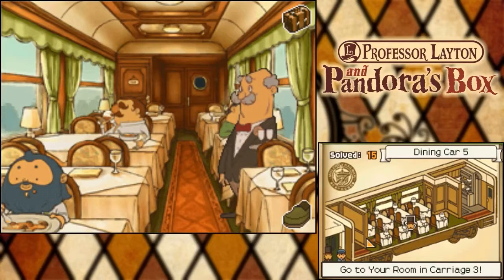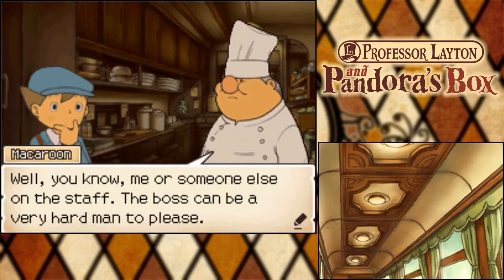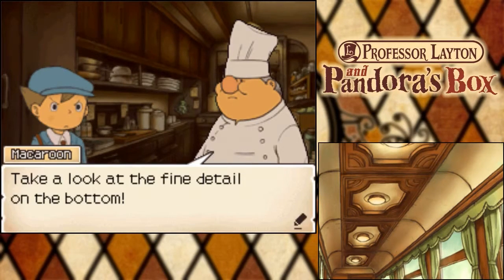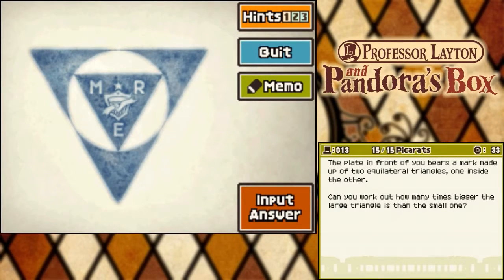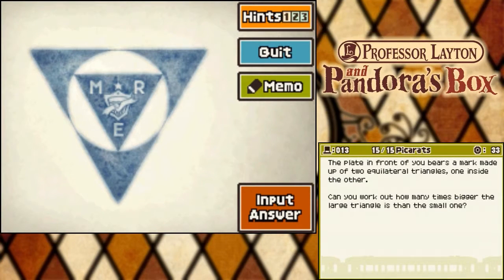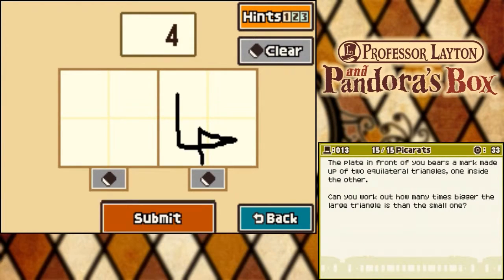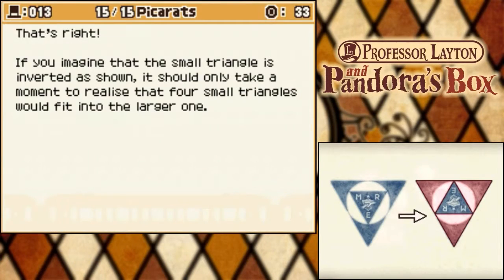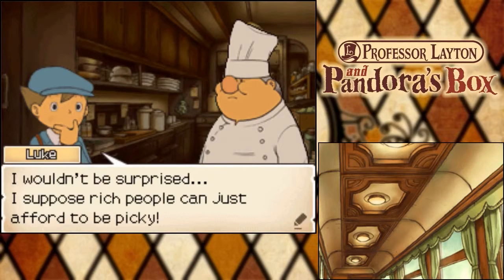ON YOUR PLATE (013) | Professor Layton & Pandora's Box | #14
► Renowned archaeologist Professor Hershel Layton receives a letter from his mentor explaining that they have discovered the mysterious and elusive item known as the Elysian Box. From there Layton and his self-proclaimed apprentice number one Luke Triton embark on an epic adventure, with help from both old friends and new, to unravel the Box's secrets.

► Signed up with Loot Crate? Why not? Be awesome & use this link, enter your email & sign up for FREE!

▼ IF YOU ENJOYED THIS YOU MIGHT ENJOY ▼

▼ CREDITS ▼